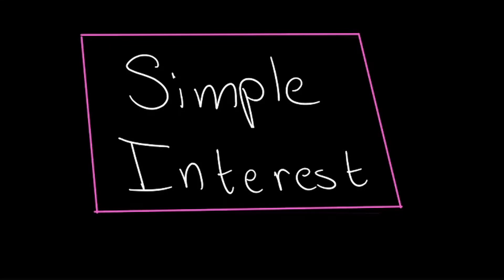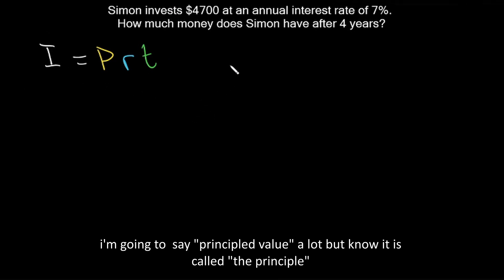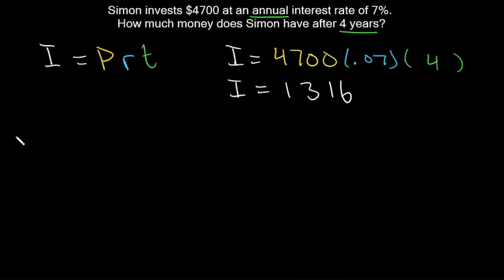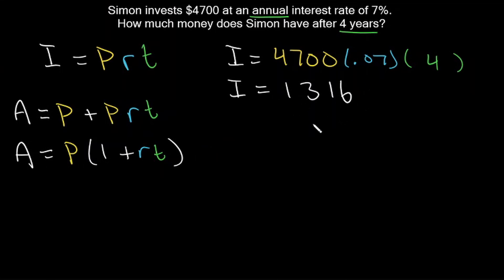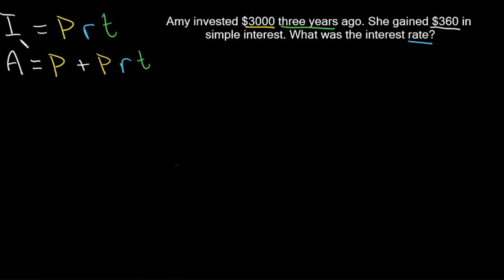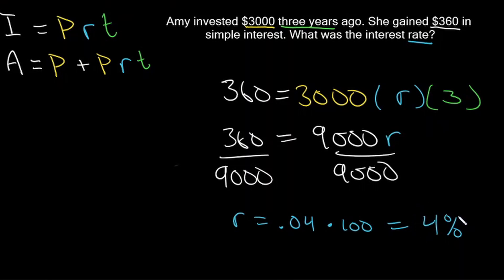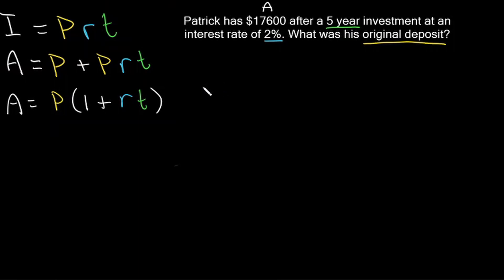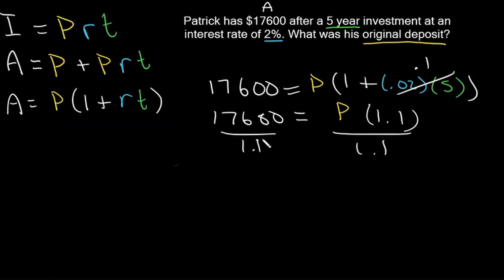Simple Interest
Video tutorial shows how to calculate the interest earned over a period of time and use the simple interest formula to solve word problems.  This is a very useful concept for your day to day life for example how to calculate the time or the number of years for a savings account to reach a certain value.  It contains plenty of examples and practice problems.